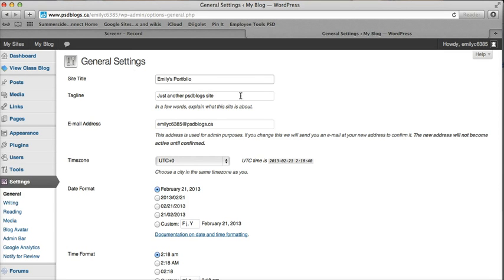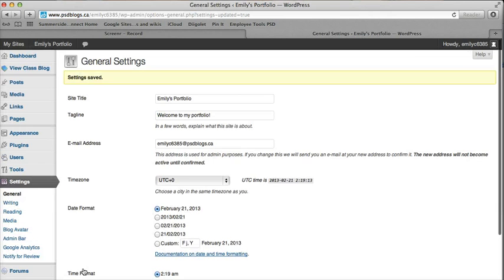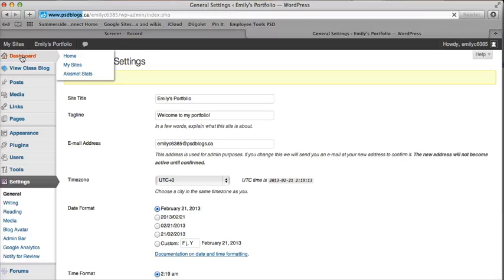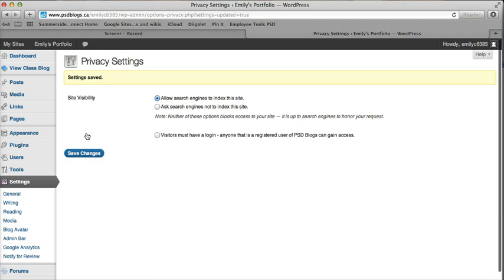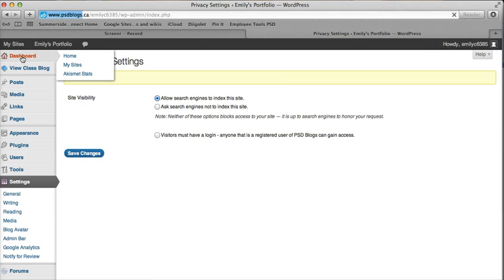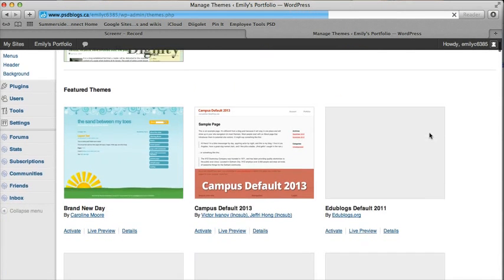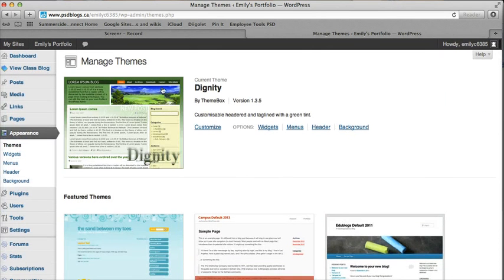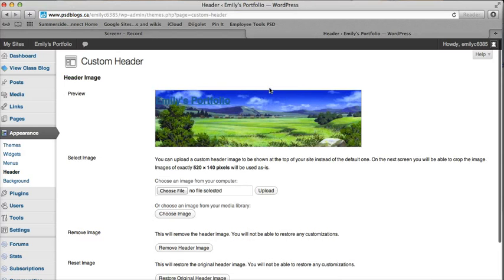Screencast by missnielsen from Screenr.com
STEP 2: Changing the name of your blog, the theme, the header and the privacy settings.